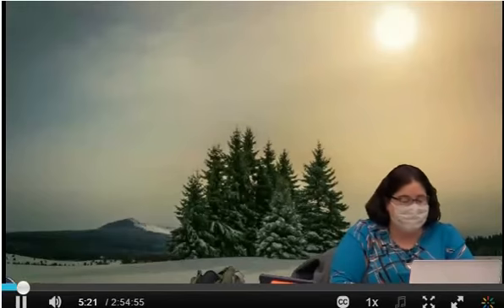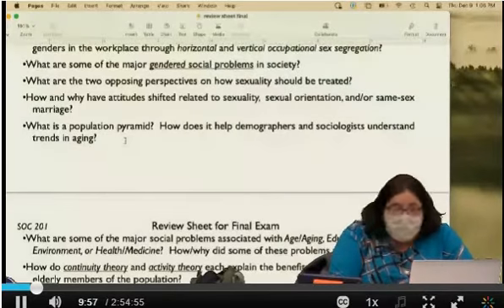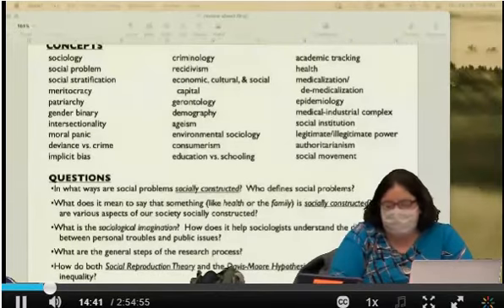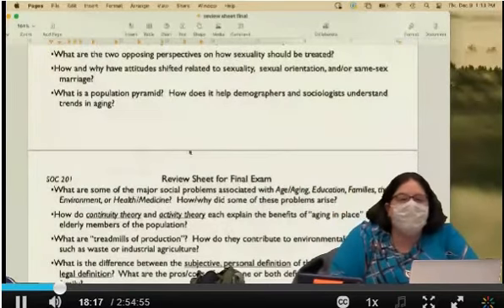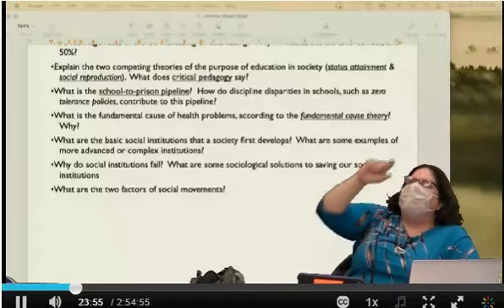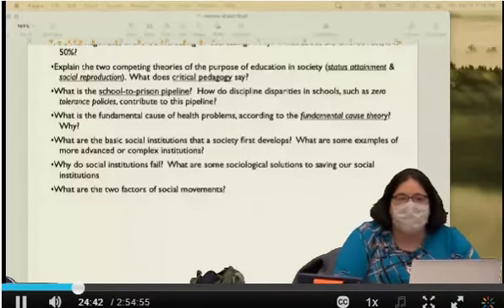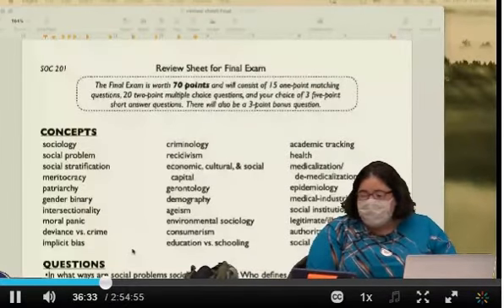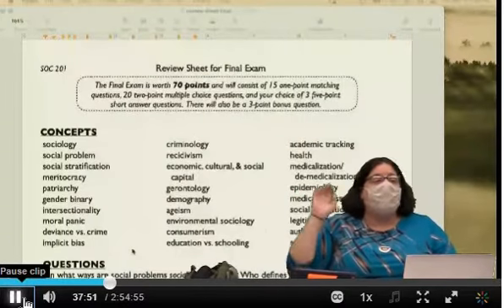Soc 201 review